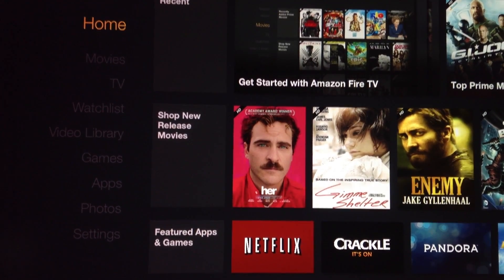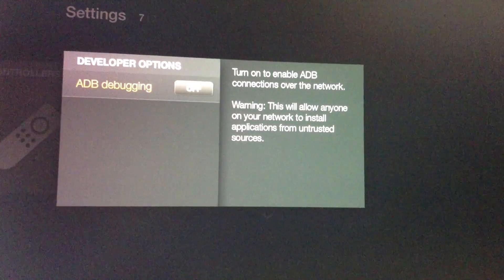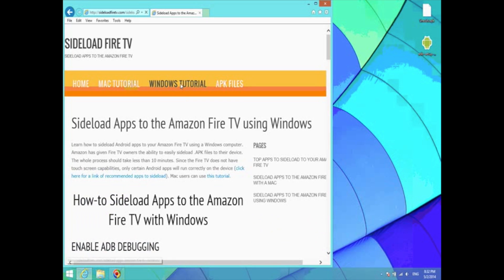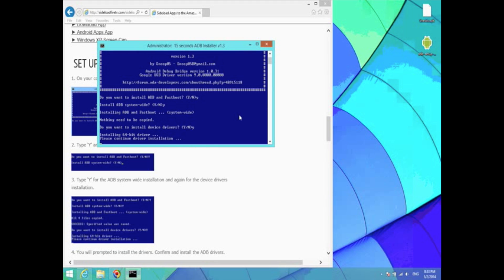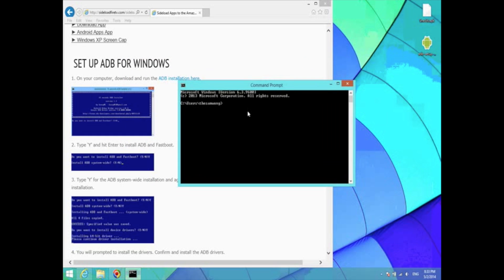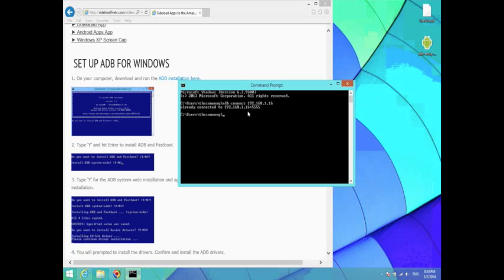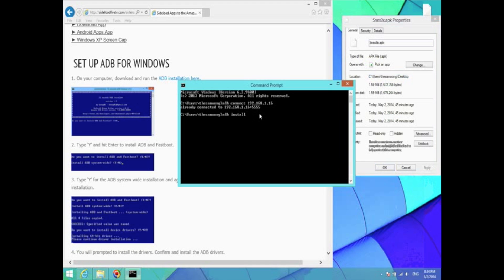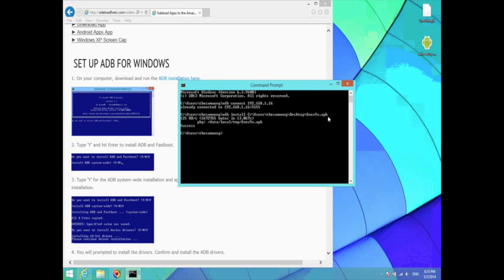Sideload Apps to the Amazon Fire TV (or Stick) with a Windows Computer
Learn how to sideload Android apps (.APK files) to your FireTV or Fire TV Stick using a Windows Computer.

Learn how to install XBMC, Google Music, Dropbox, Allcast, Firefox, Adobe Flash, SNES emulator, and other Android apps onto your Fire TV.